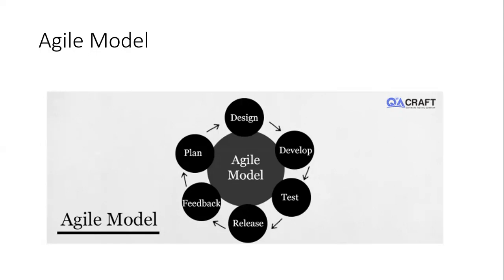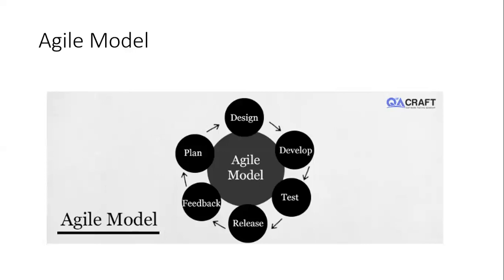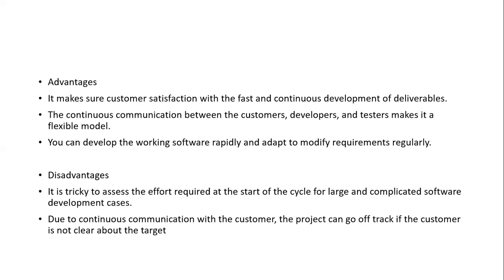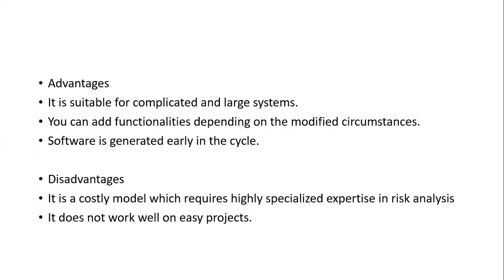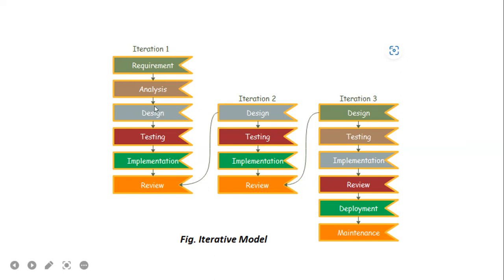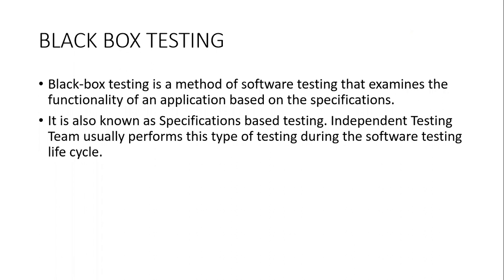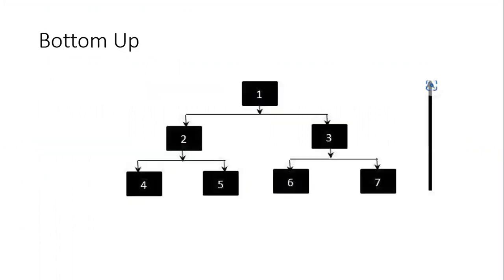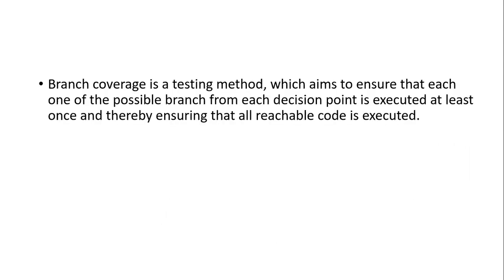Agile Model | Agile Model Advantages | Spiral Model | Software Testing Methodologies - White Box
0:00 Agile Model Explained
4:10 Spiral Model
6:36 Iterative Model
9:28 Software Testing Methodologies
11:00 White Box Testing
13:00 Black Box Testing
15:00 Gray Box Testing